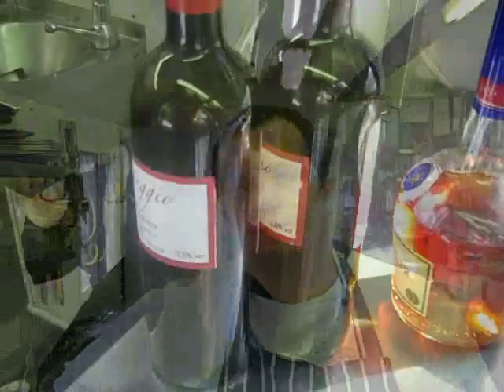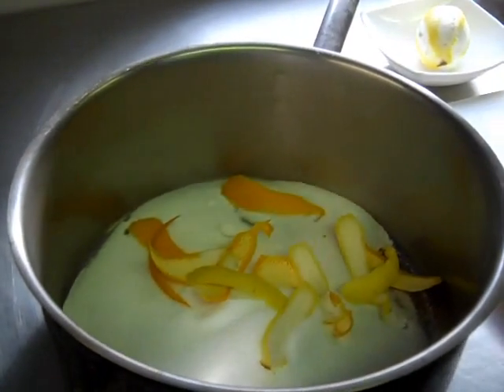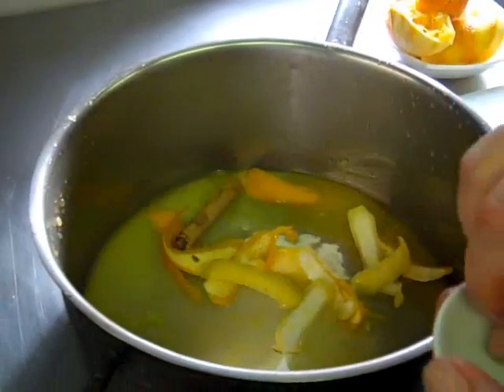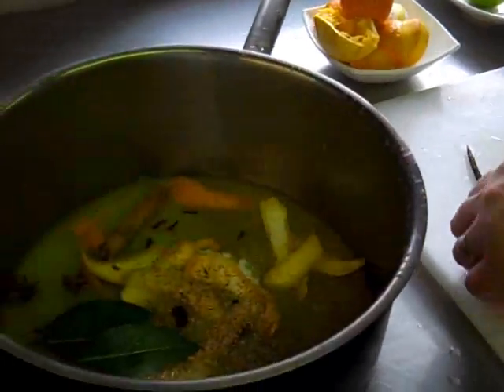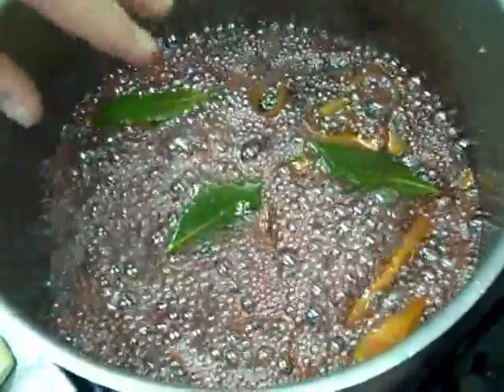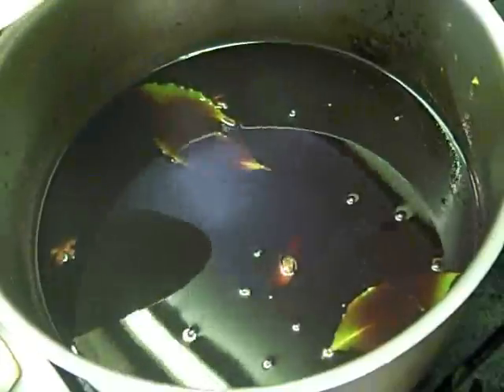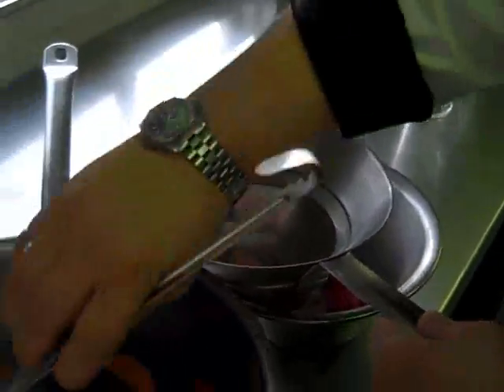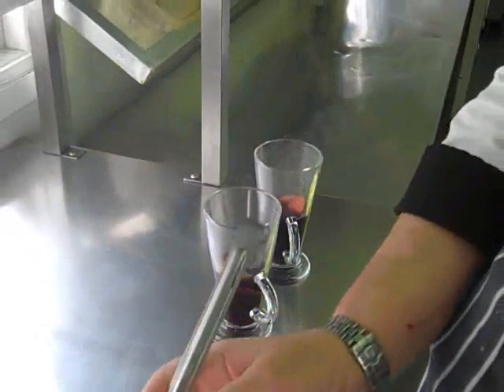How to make Mulled Wine @ Queens Court Hotel, Exeter